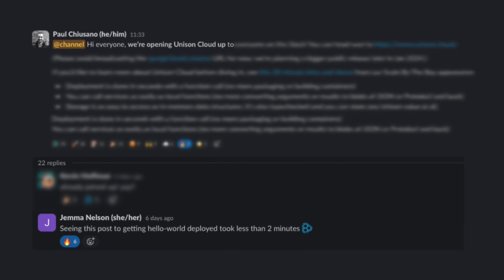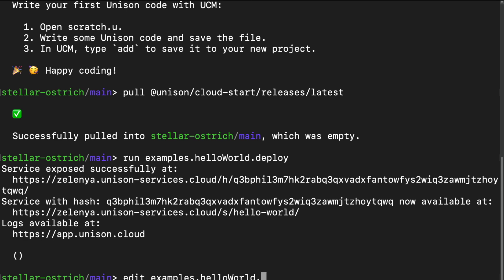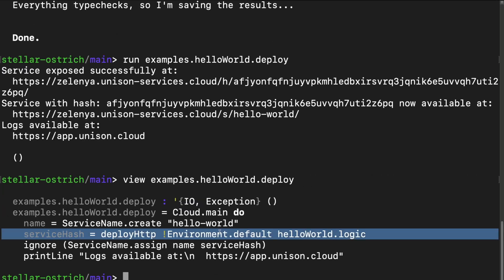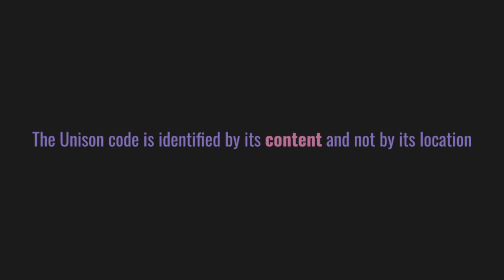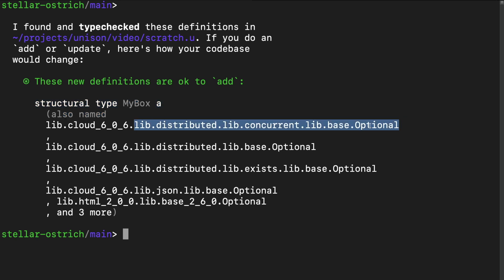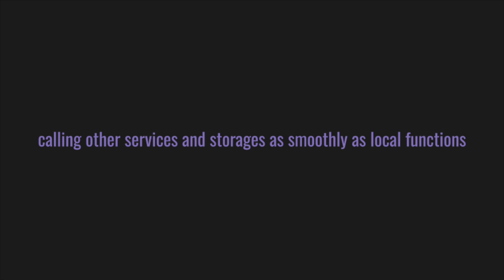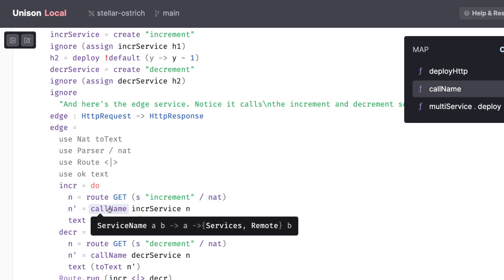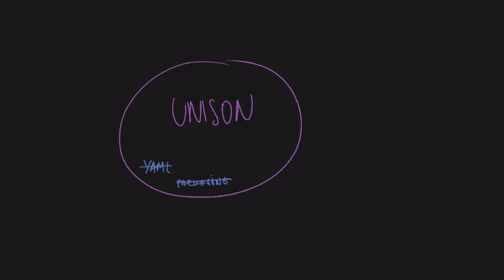Unison lang: From 0 to Cloud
Hate watching videos? Check out the complementary article, which covers the same content

0:00 Painless deployments
2:30 How is this even possible?
3:29 Content-addressing
5:00 Benefits
6:13 Painless RPCs
8:17 Everything is a function
8:25 In summary